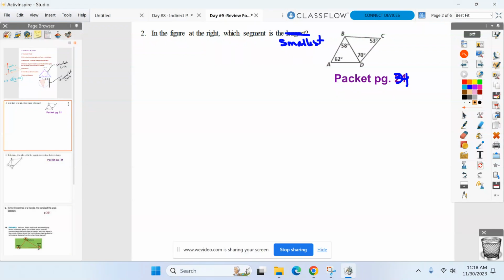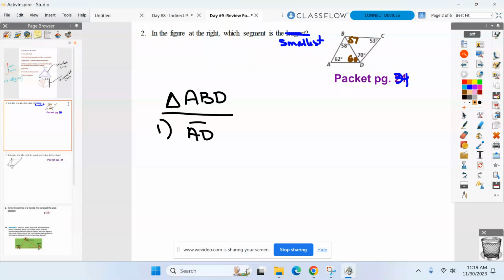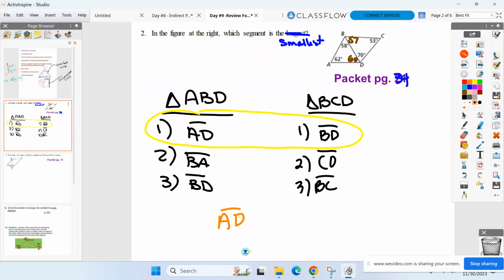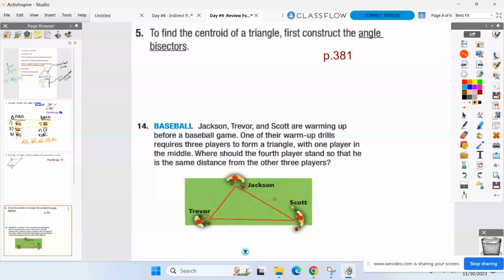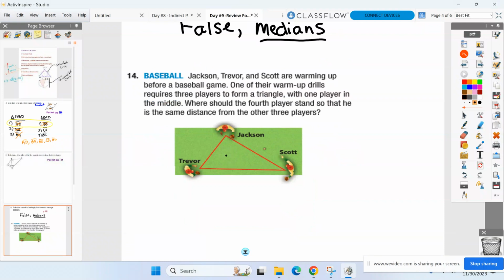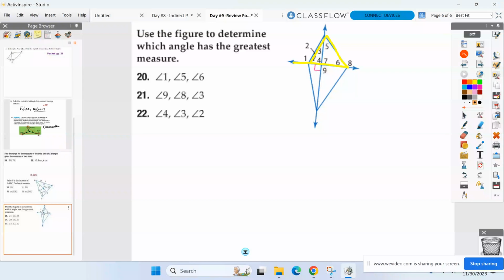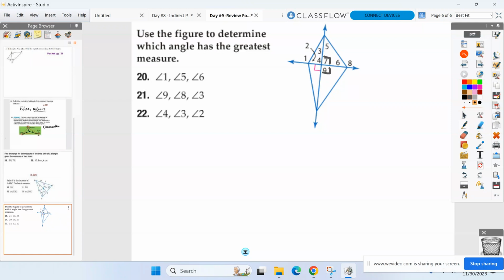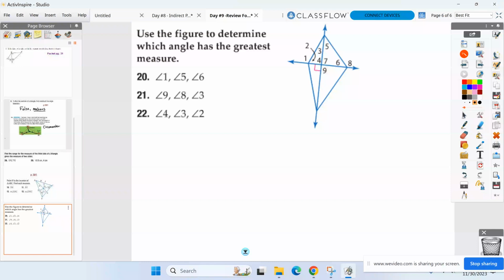Honors Geometry BC Nov 30th - Unit 5 Day 9 - Review For Unit Test